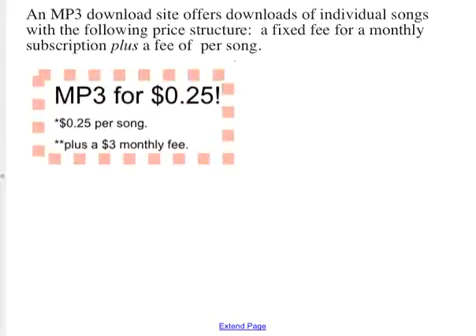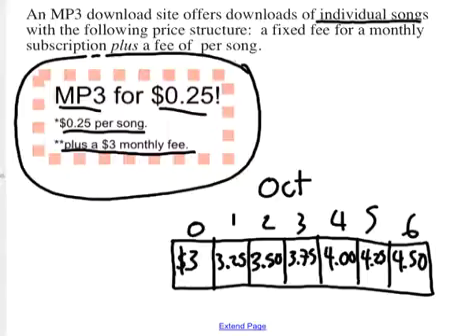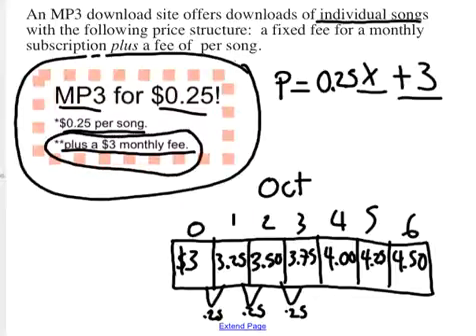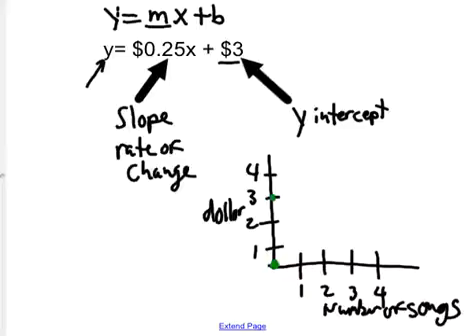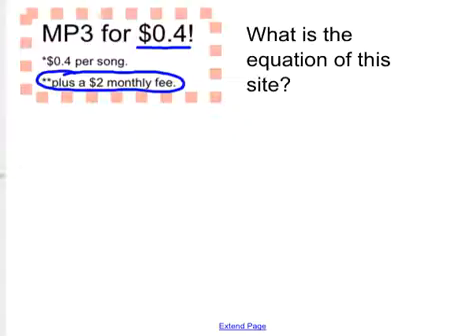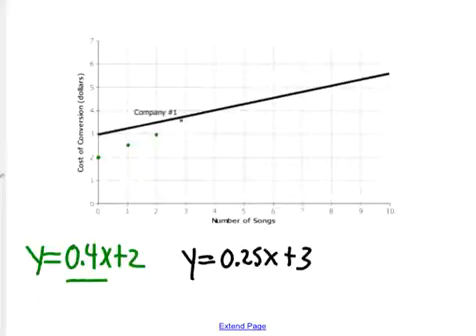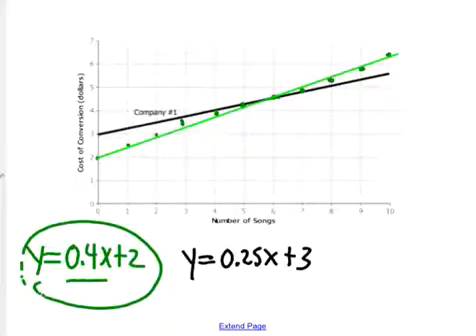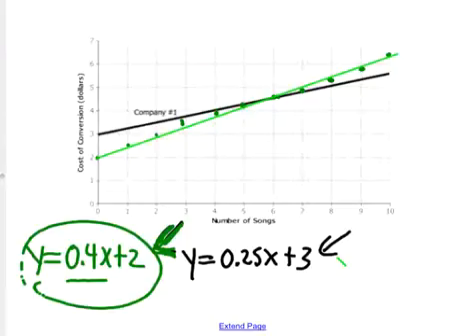Solving Linear Equation Problems 9th Grade Math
This tutorial shows ways to solve Linear Equation Problems. 9th Grade, Grade 9